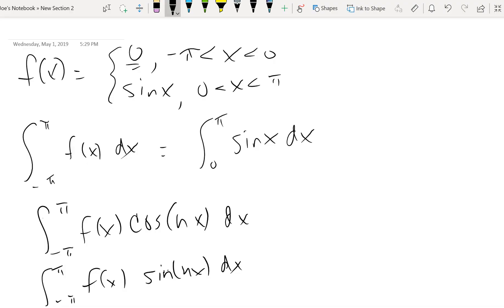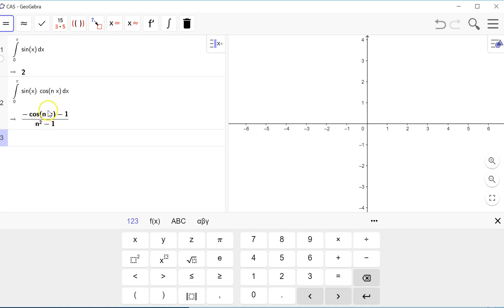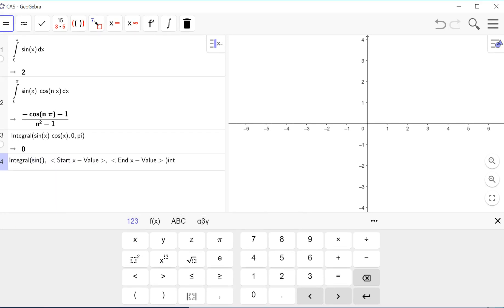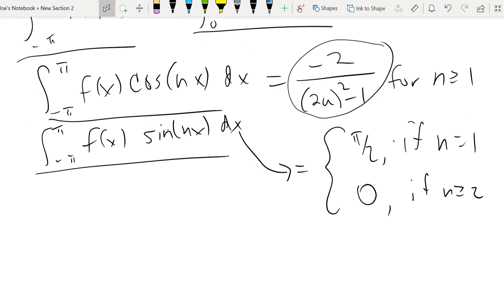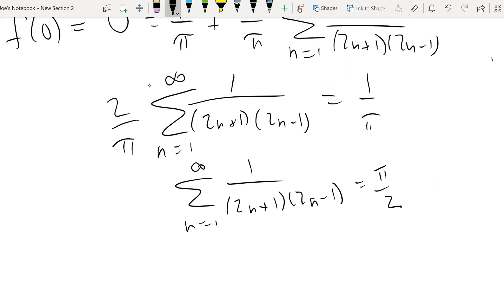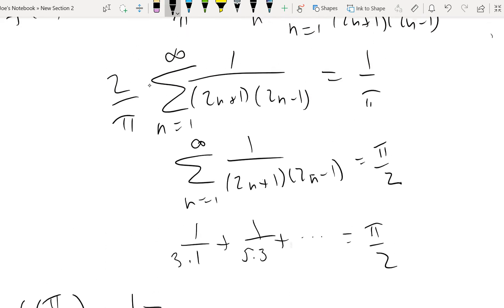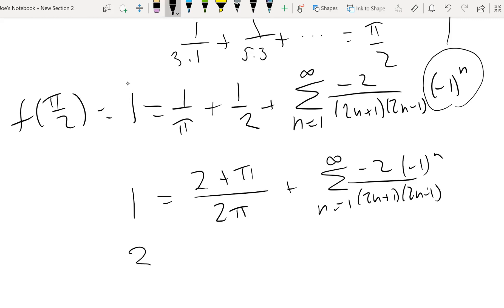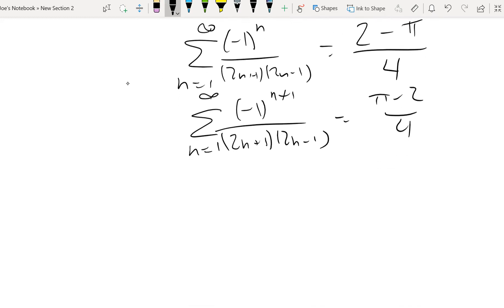Fourier Example 2